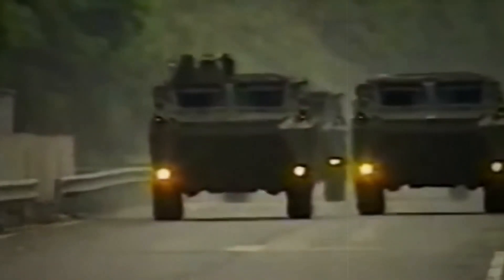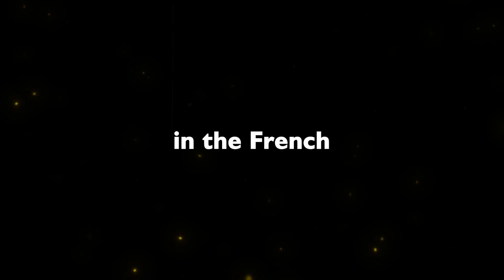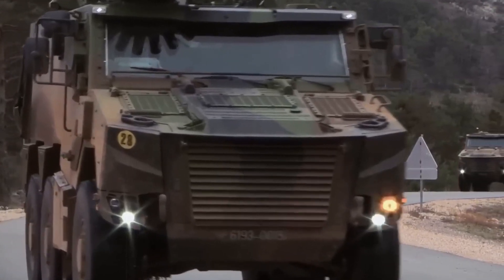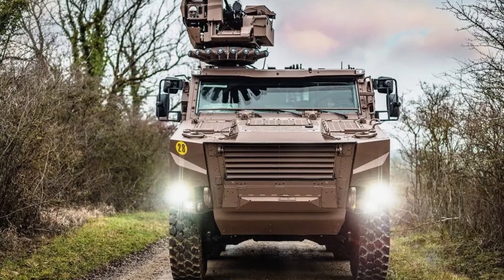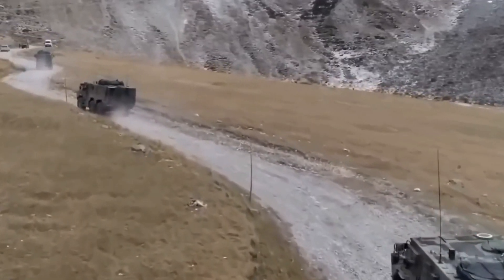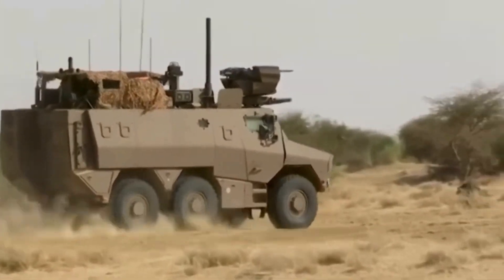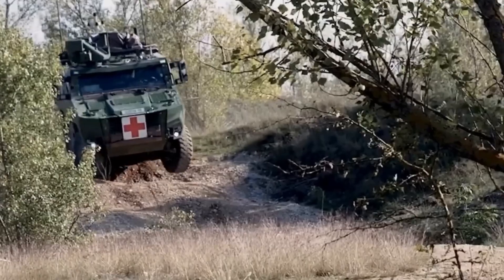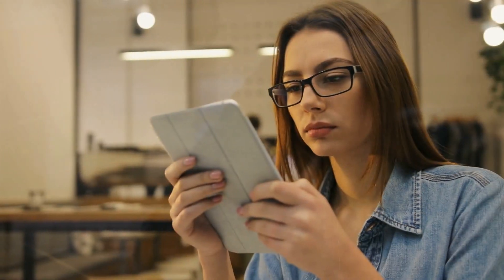French Innovation: The Griffon VBMR Armored Troop Transport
Welcome to our YouTube video showcasing the cutting-edge French innovation, the Griffon VBMR Armored Troop Transport. In this video, we delve into the impressive features and capabilities of this state-of-the-art military vehicle.

The Griffon VBMR (Véhicule Blindé Multi-Rôles) represents a groundbreaking advancement in armored troop transportation, designed to meet the demands of modern warfare. With its robust armor and advanced mobility, the Griffon ensures the safety and protection of soldiers in the field while offering exceptional tactical versatility.

Join us as we explore the sleek and powerful design of the Griffon, highlighting its enhanced survivability features, including ballistic and mine protection. We'll take a closer look at its modular architecture, which allows for easy adaptation to various operational requirements, such as troop transport, command post, artillery observation, and more.

Get an exclusive glimpse into the Griffon's advanced technology, including its integrated communication systems, cutting-edge sensors, and digitized battlefield management capabilities. We'll discuss how these features enable seamless coordination and situational awareness on the battlefield, enhancing the effectiveness of ground forces.

Furthermore, we'll provide insights into the Griffon's impressive mobility, powered by a high-performance engine and an advanced suspension system. Discover how these components enable the vehicle to navigate diverse terrains, ensuring rapid deployment and maneuverability in any operational scenario.

Throughout the video, we'll showcase real-life demonstrations and testimonials from military experts, highlighting the Griffon's performance and its contribution to the operational effectiveness of the French Armed Forces.